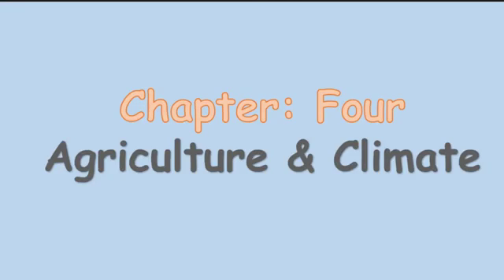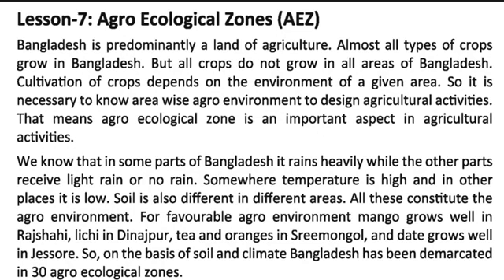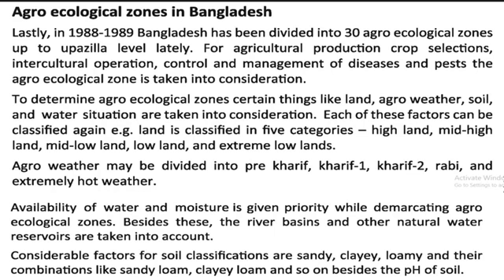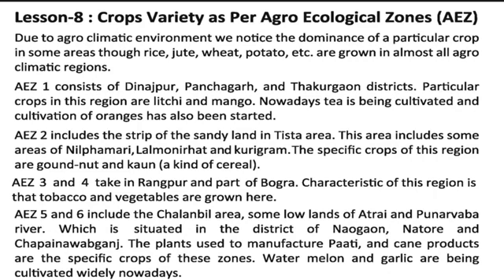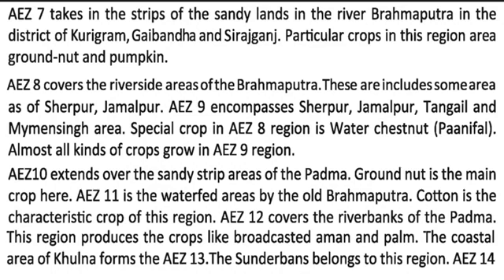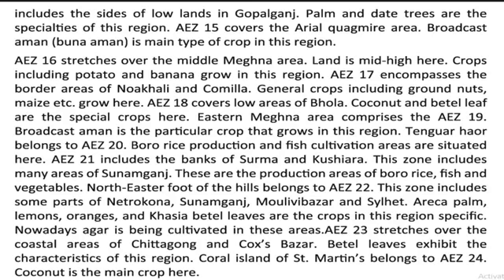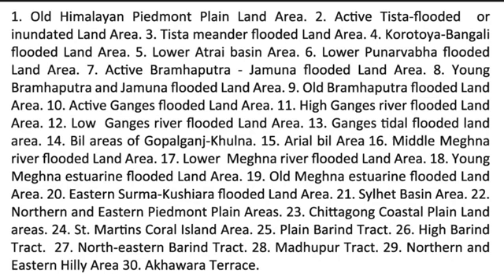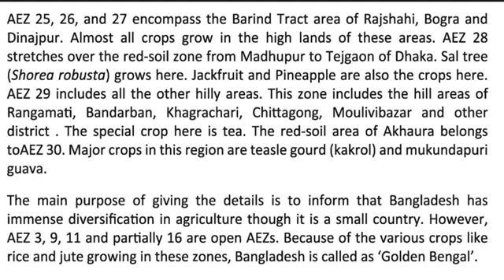Chapter Four - (Agriculture & Climate) -- Lesson-7 & 8